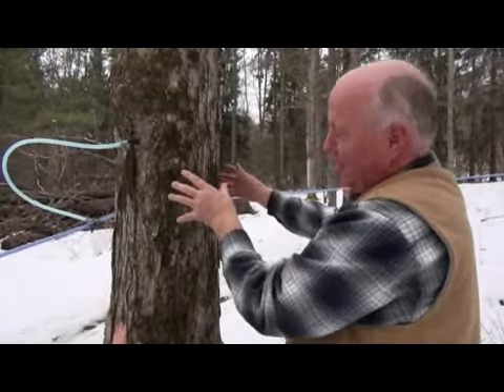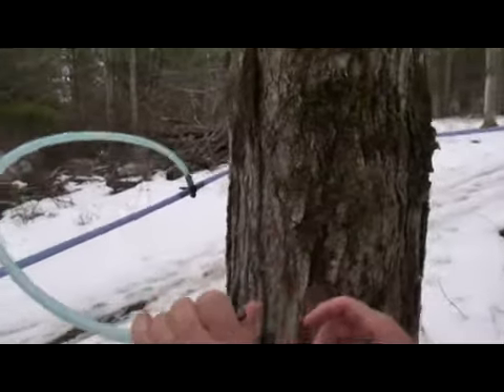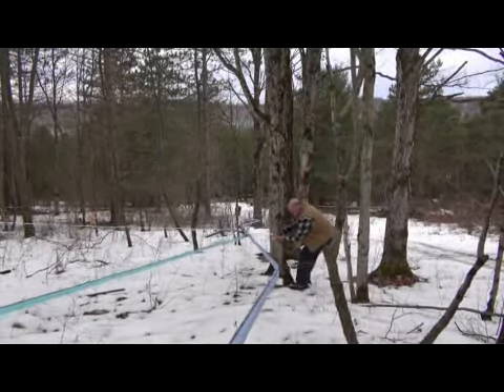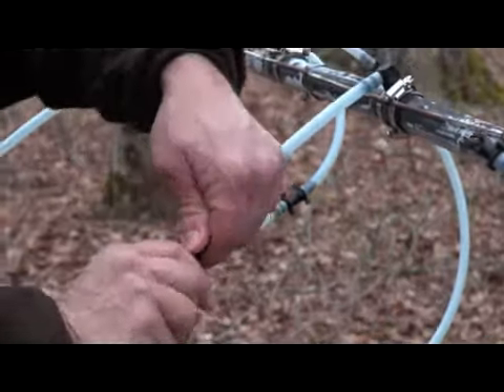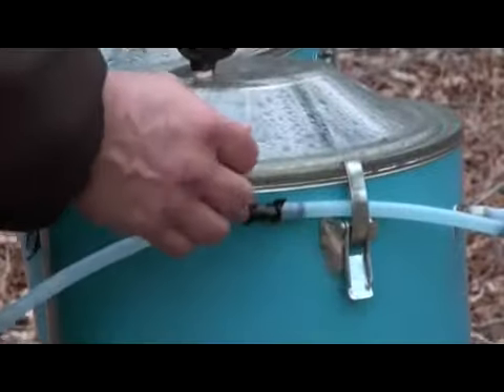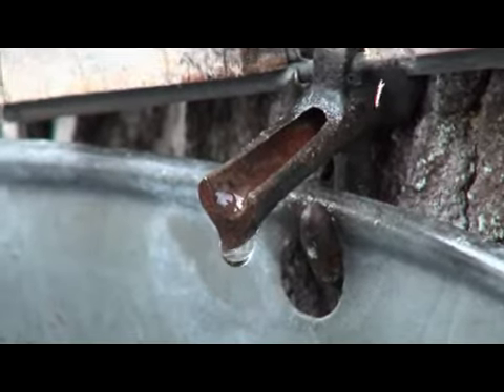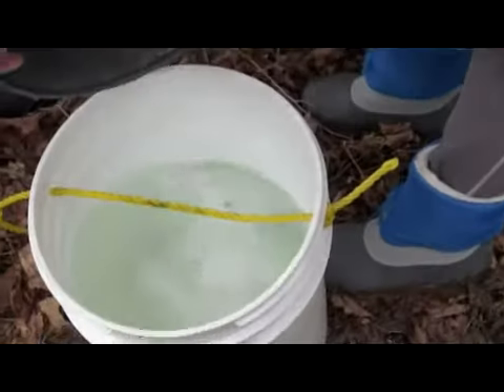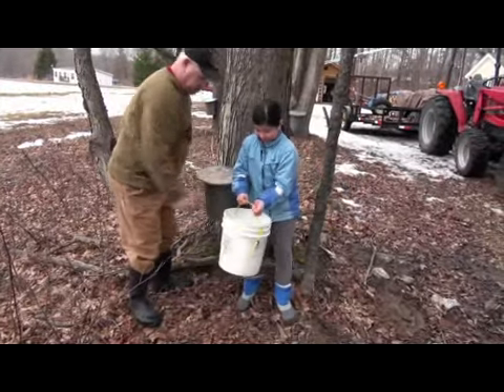(HZ) US Maple Syrup (Horizons)